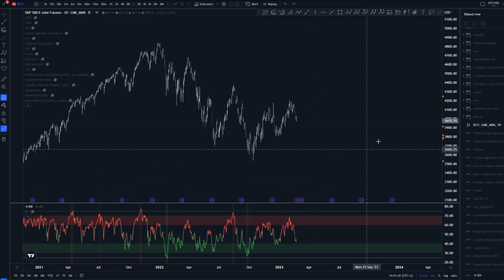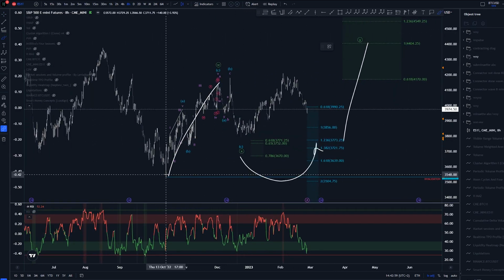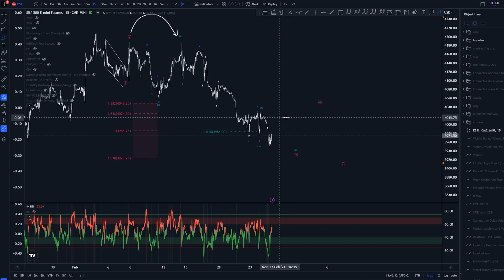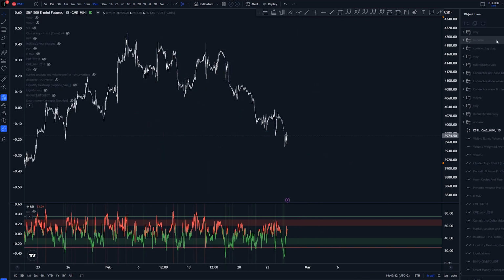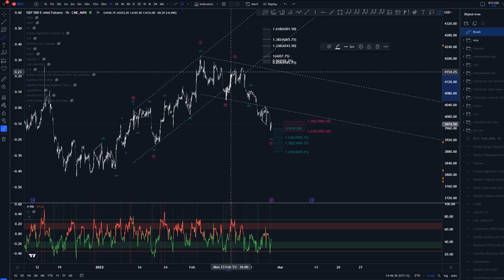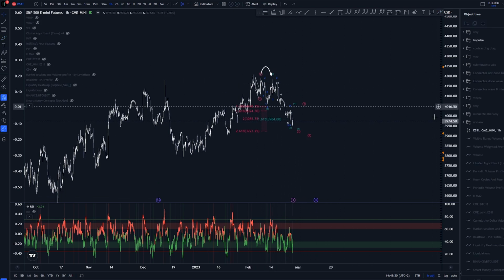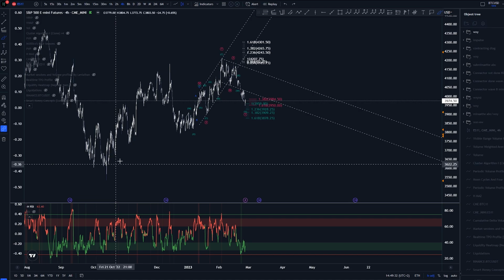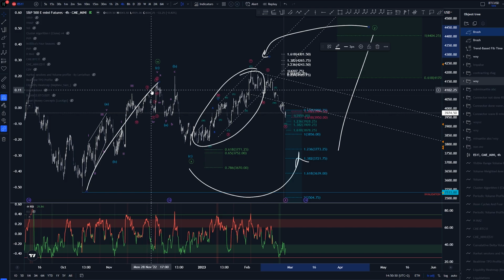SP500 ($SPY/SPX) - Technical analysis with Elliott Wave Theory